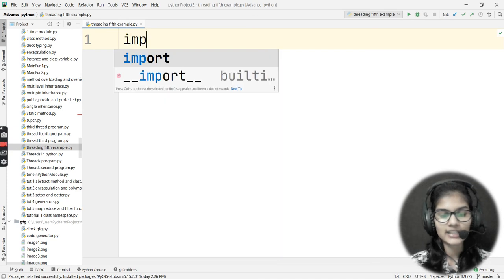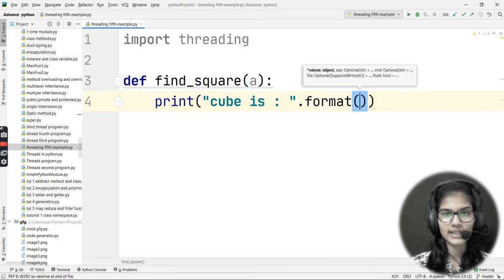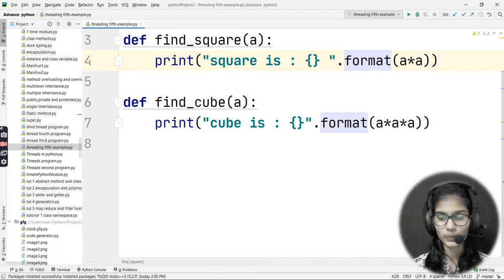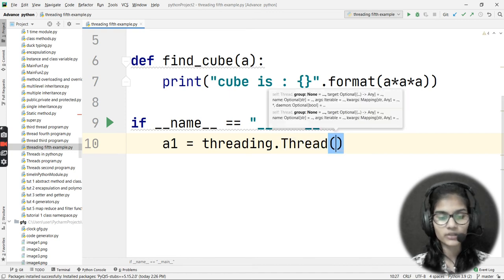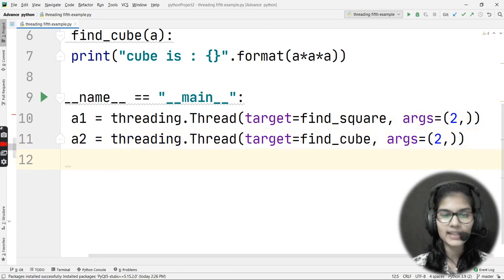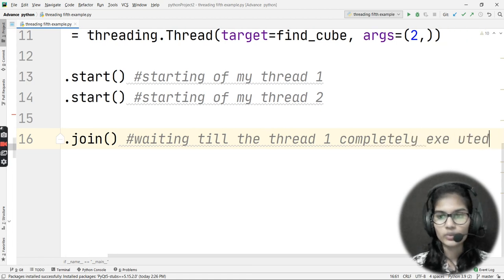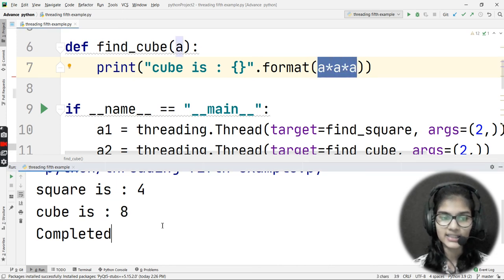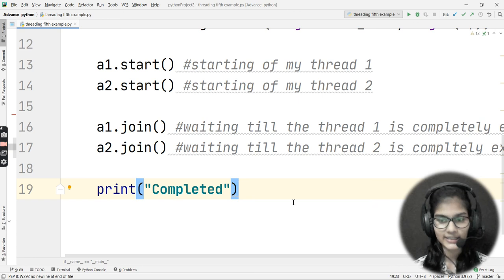Advance python EP:25 Create threads using function and main function | object oriented programming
Hello everyone , In this video I have told you how to create a thread using functions and main function which come under the advance python. In this video I have told you what are threads and how to use this in a program and even I have discussed the problems faces with the threads.